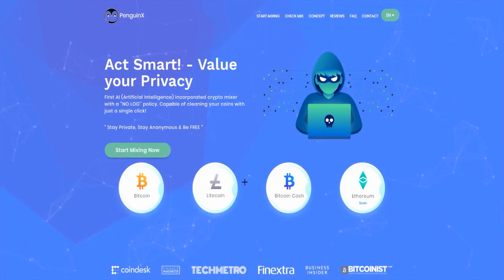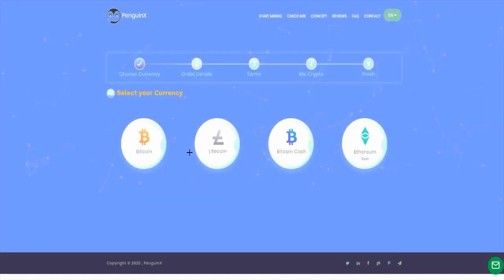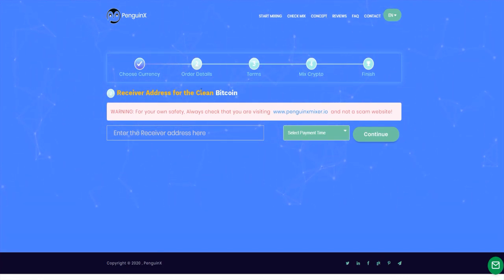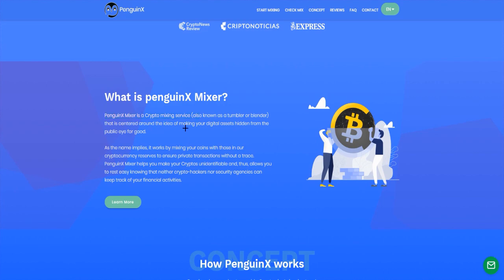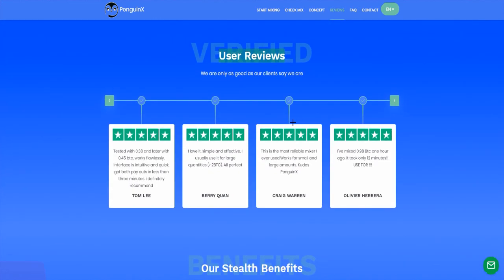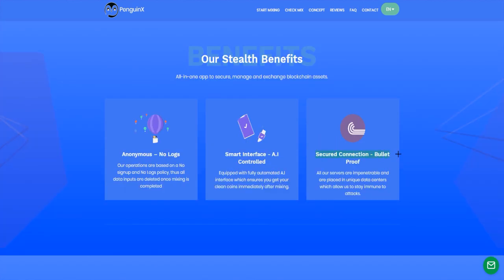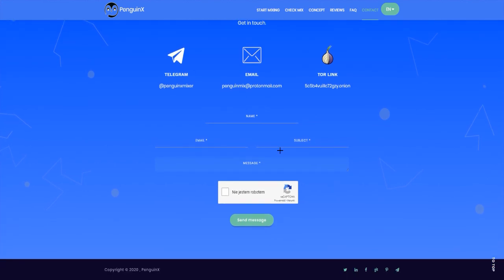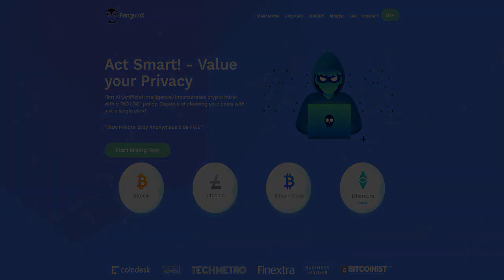PenguinX - Coin Mixing Exchange! CryptoAdvance